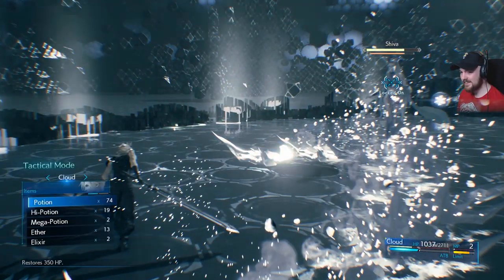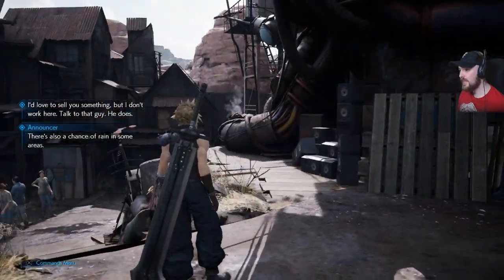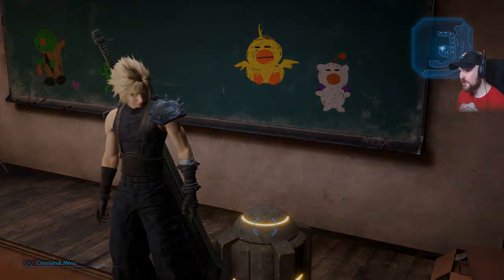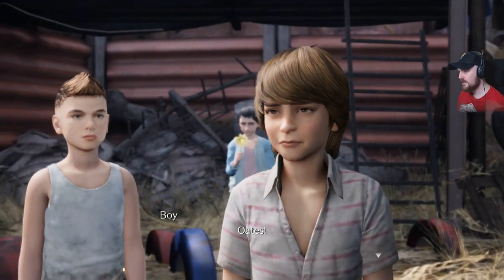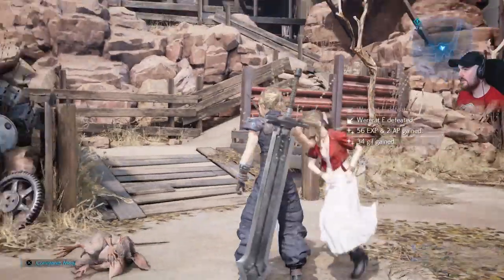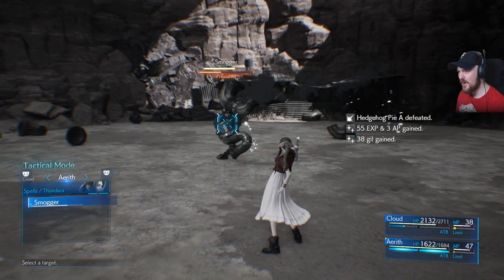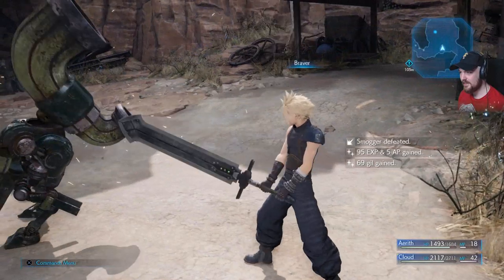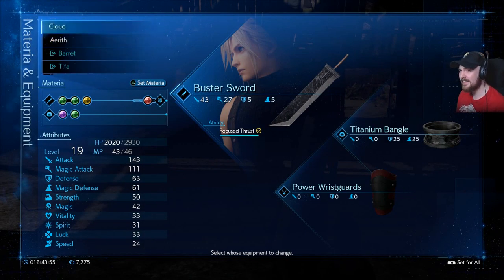Let's Play Final Fantasy VII REMAKE #26 - Think Of The Children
Helping out the kids of Sector 5.

I have a discord! Here is the link!

Clicking the "Join" button will do this and net you a bunch of cool perks!

These include some cool custom badges and emotes! Plus access to the members only channel in my discord if you want.